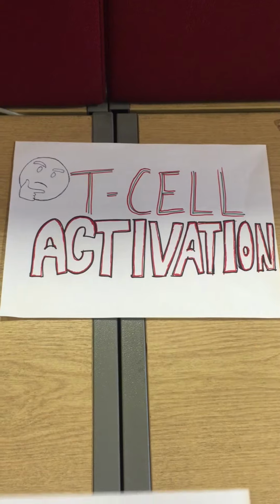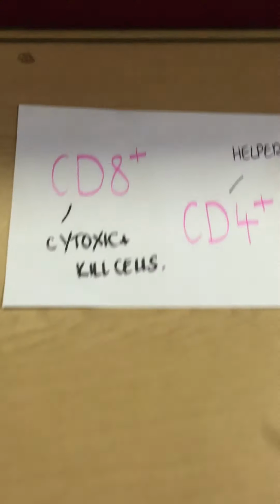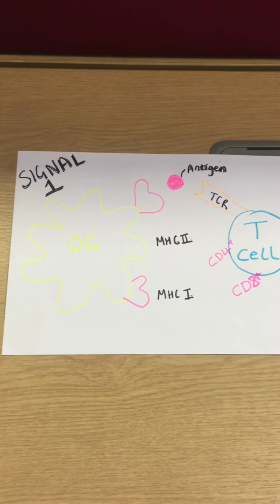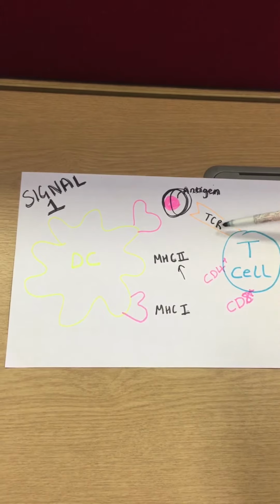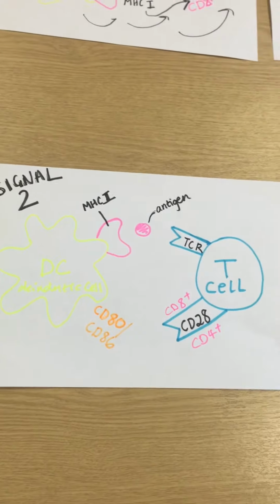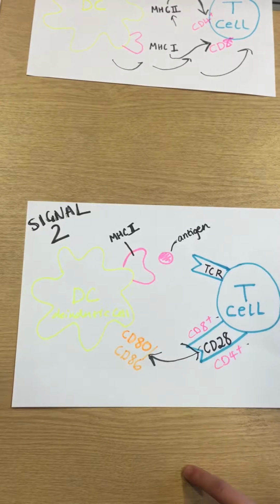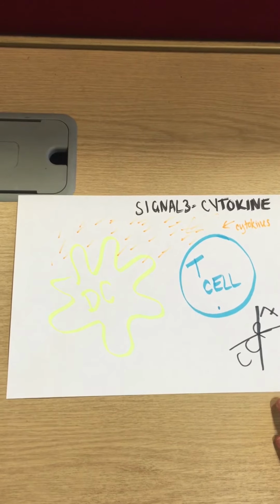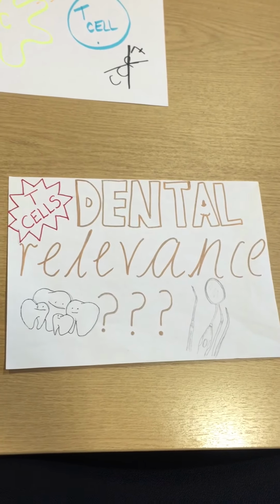t cell activation